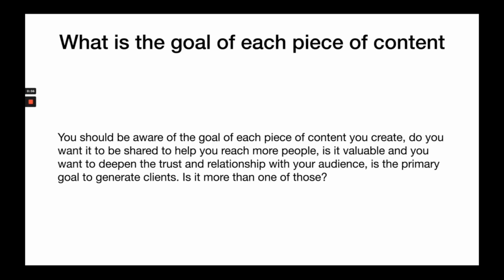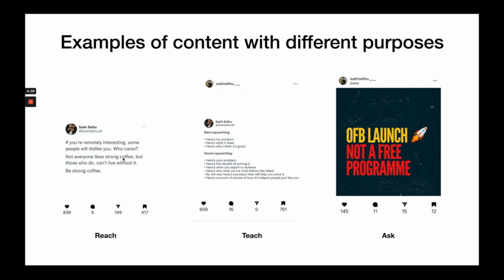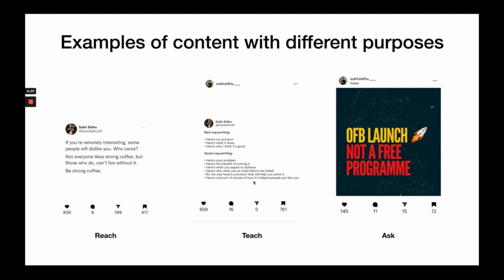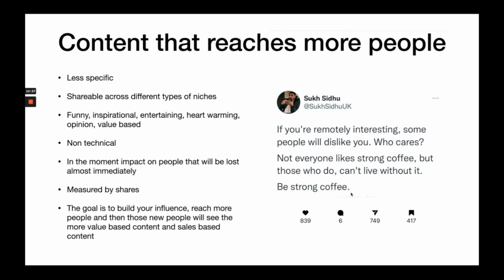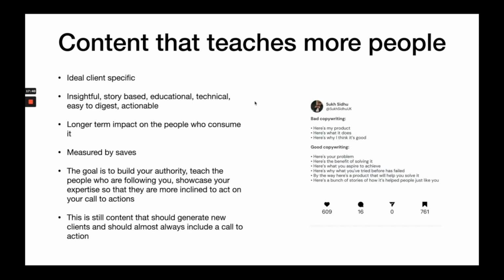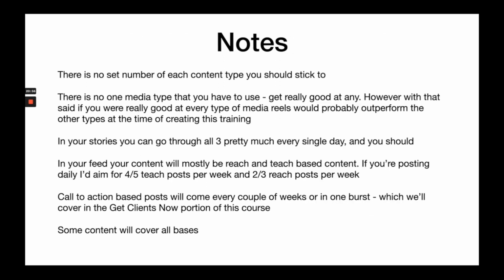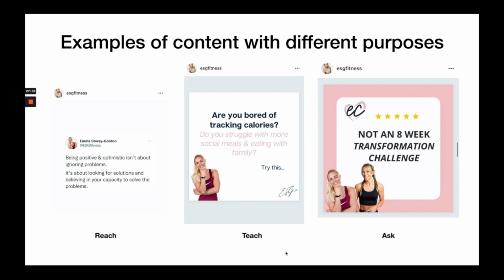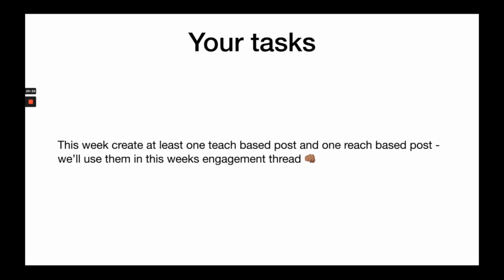Social media content for personal trainers